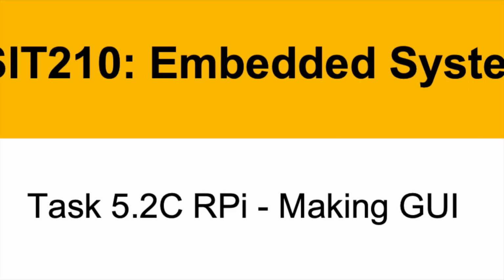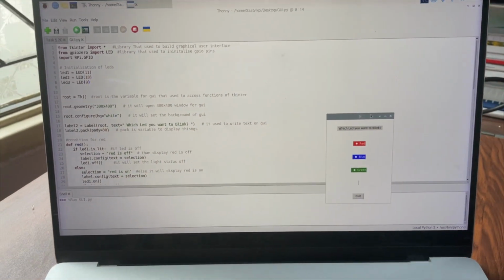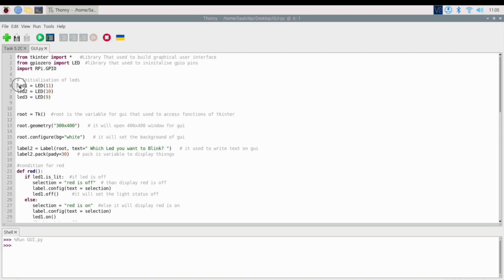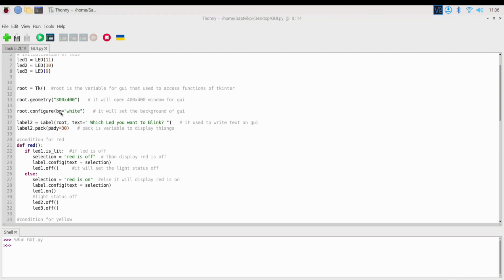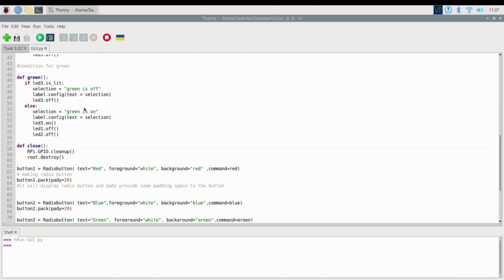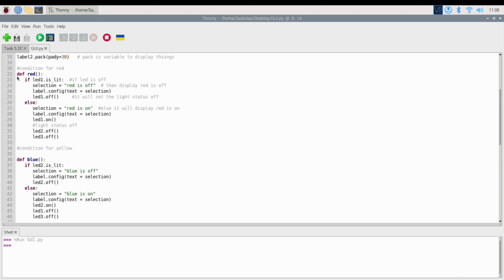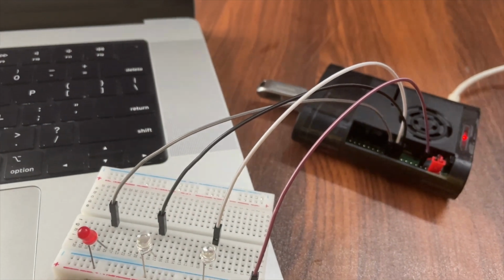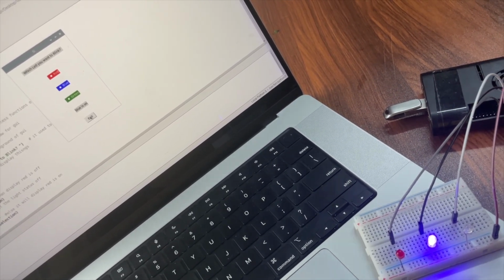Making GUI using TkInker || Raspberry Pi || Task 5.2C - Led_Blink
In this video I have explained how you can make GUI in raspberry pi, here I have used TkInter package.
Also, using this GUI I have blinked 3 led separately using radio buttons.